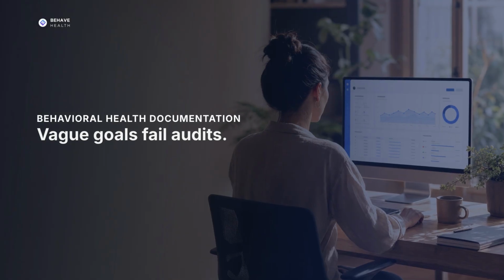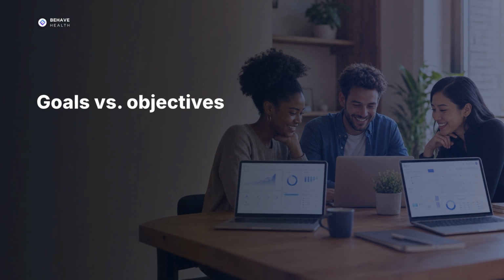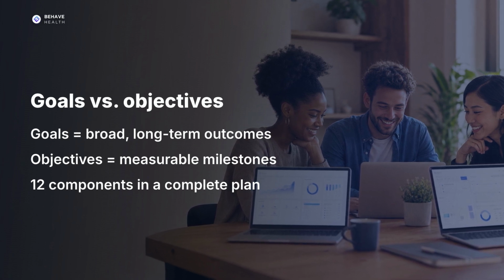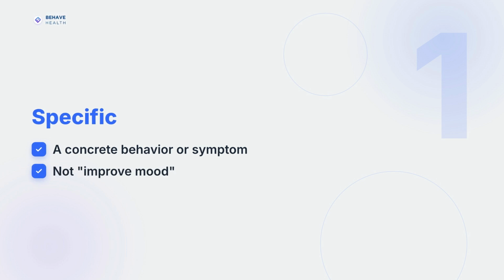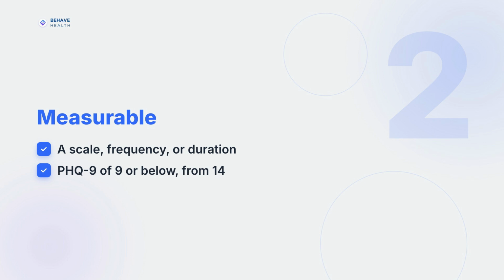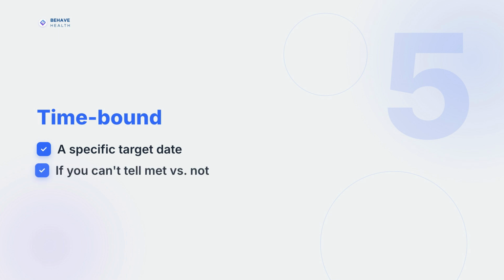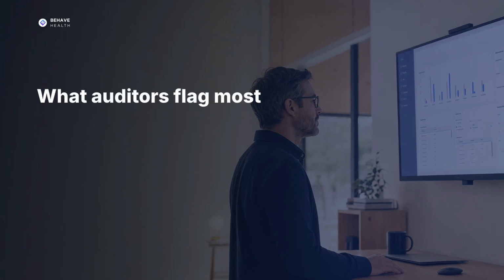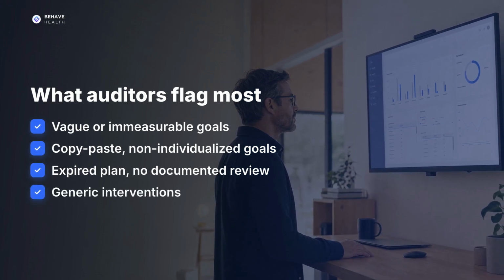Treatment Plan Templates & Examples (2026)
Free behavioral health treatment plan templates. Depression, anxiety, adjustment disorder, SUD examples with goals, objectives, and interventions.

Chapters:
00:00 Vague goals fail audits.
00:11 Treatment Plan Goals and Objectives
00:24 Goals vs. objectives
00:46 Audited, deficient, denied
01:04 SMART: five tests every goal must pass
01:15 Specific
01:30 Measurable
01:46 Achievable
01:54 Relevant
02:08 Time-bound
02:22 Where most EHRs fall short
02:49 What auditors flag most
03:14 Where the right EHR helps
03:36 Stop vague goals from failing audits.